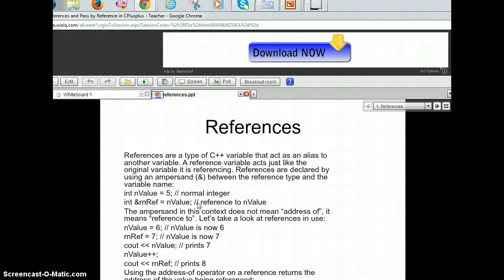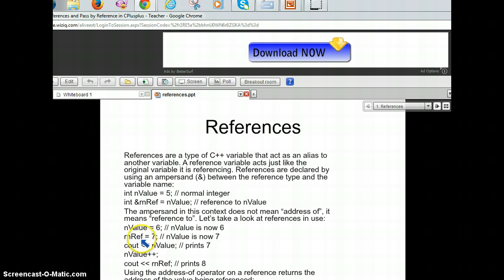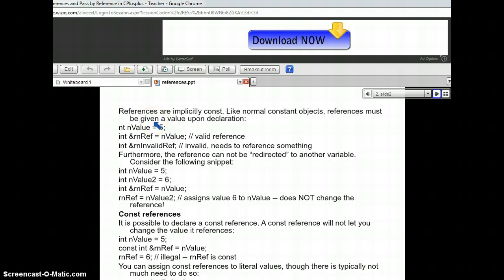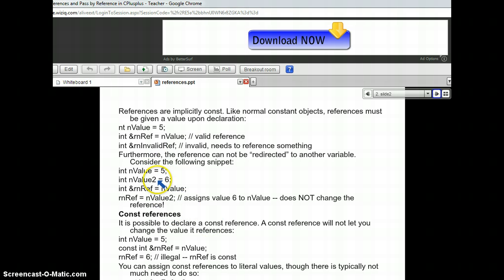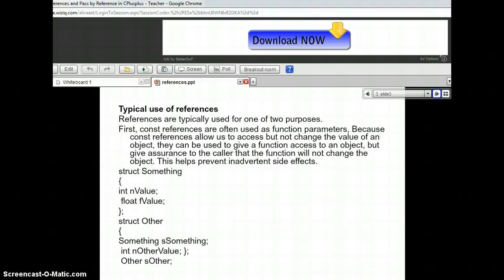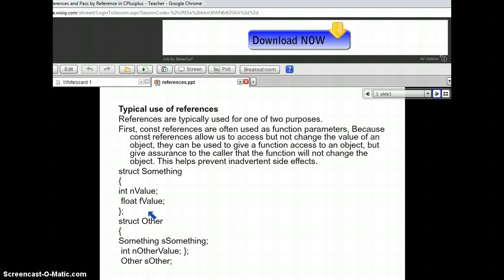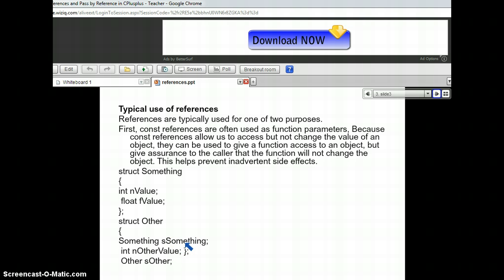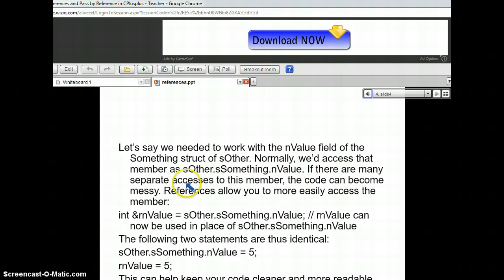Working with References in C++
This session focusses on References in C++, their declaration and usage.